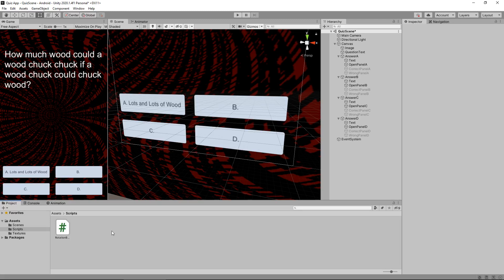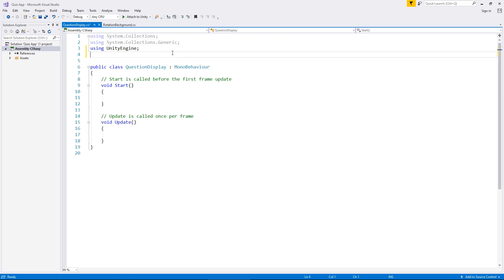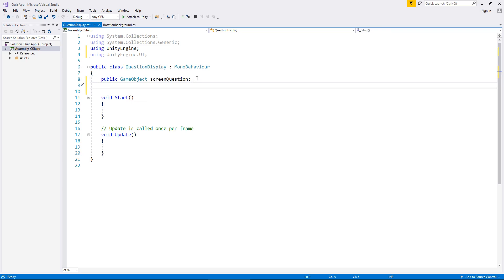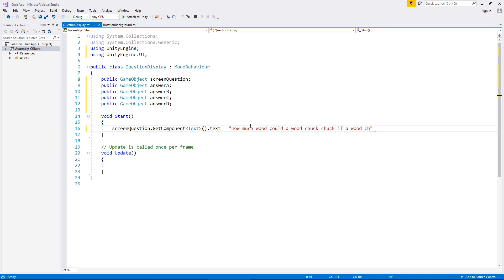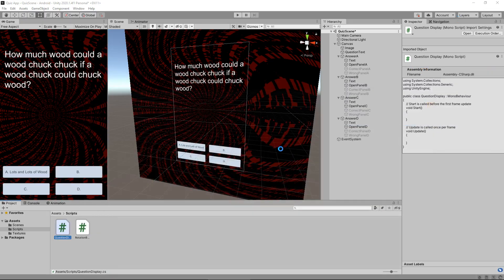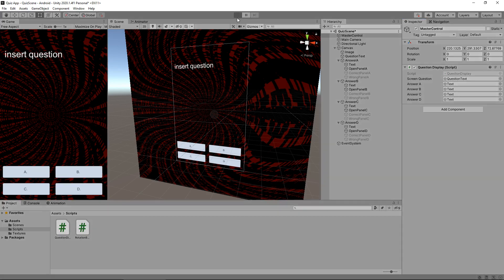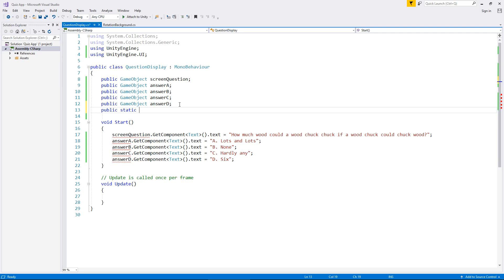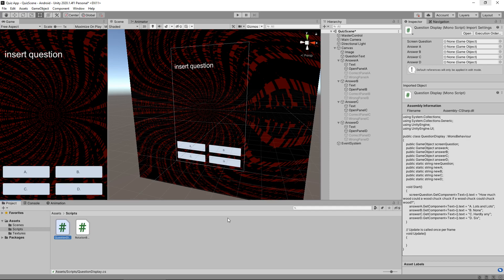How To Make A Quiz App Game In Unity - Tutorial 04 - Question Generator - Best Guide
In this Quiz App Tutorial, we write some code which will start to generate questions.

Who Is Jimmy Vegas?